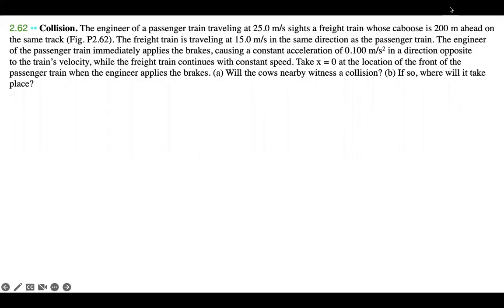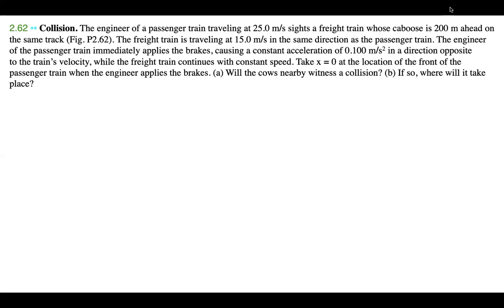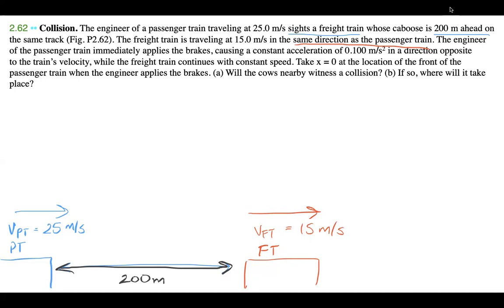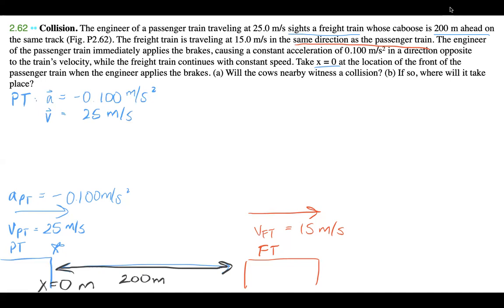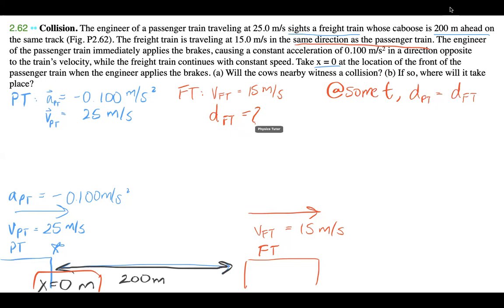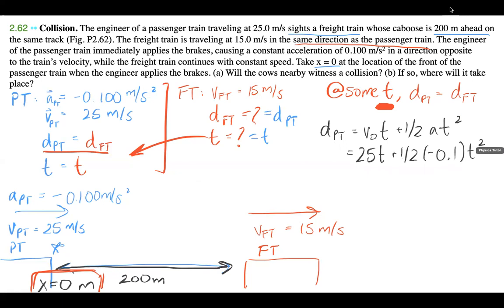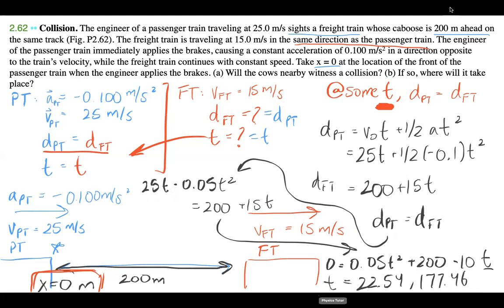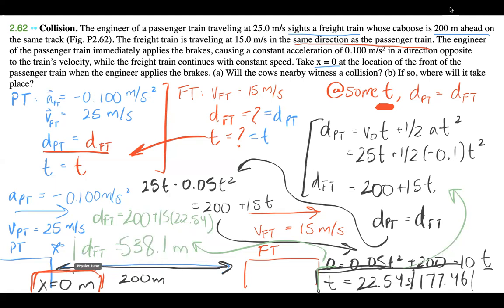Collision University Physics Problem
🚂🔍🐄 1-D Motion Problem Tutorial: Collision!

🔍 Problem:
The engineer of a passenger train traveling at 25.0 m/s sights a freight train whose caboose is 200 m ahead on the same track. The freight train is traveling at 15.0 m/s in the same direction as the passenger train. The engineer of the passenger train immediately applies the brakes, causing a constant acceleration of 0.100 m/s² in a direction opposite to the train’s velocity, while the freight train continues with constant speed. Take x = 0 at the location of the front of the passenger train when the engineer applies the brakes. (a) Will the cows nearby witness a collision? (b) If so, where will it take place?